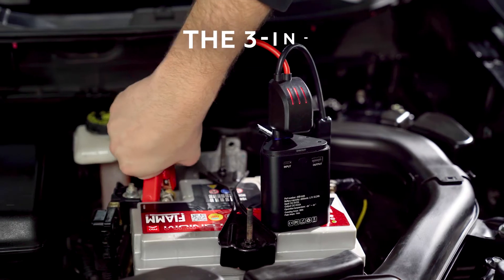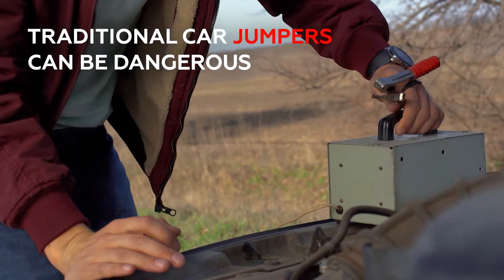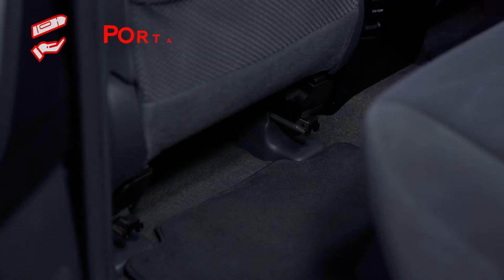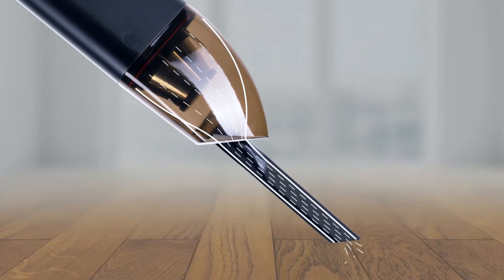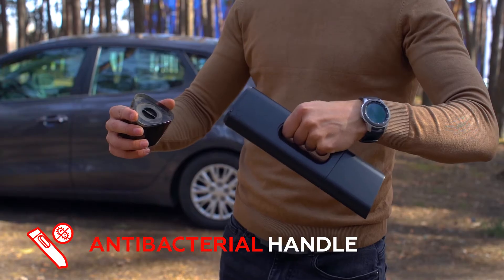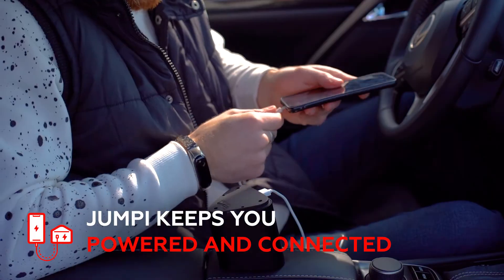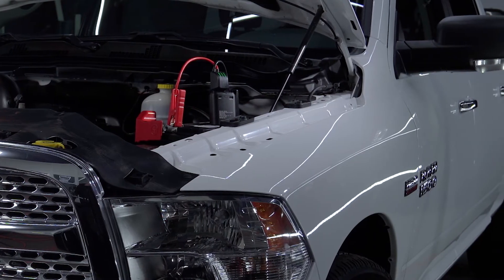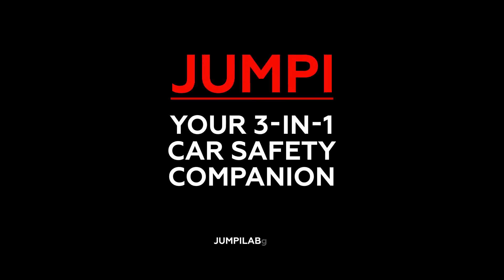Review: Jumpi 3-in-1 A Cordless Car Vacuum Cleaner, Jump Starter, and Power Bank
Jumpi is a multi-purpose car accessory that can help drivers stay safe and clean on the road. The flagship product by Jumpi Labs, an innovator in gadgets for drivers, Jumpi is the first car vacuum to have fully-functional jumper cables and a power bank on board.

CREDIT
[FULL REPORT - Jumpi 3-in-1: Cordless Car Vacuum Cleaner Jump Starter, and Power]

Specification of Jumpi 3-in-1

10 jumps per charge
Portable and easy to use
Low voltage for safe use even by motorists who lack experience
Premium grade performance and construction

Super quiet: it is 30% quieter than most car vacuums
Cordless thus easy to maneuver
Powerful suction that traps all dirt and debris
It can clean even hard to reach places
Equipped with an antibacterial coating that keeps your hands clean when using it.

Power bank

6000mAh capacity
Quick charging

Simmyideas Tech Hub is the original home for technology news and reviews.